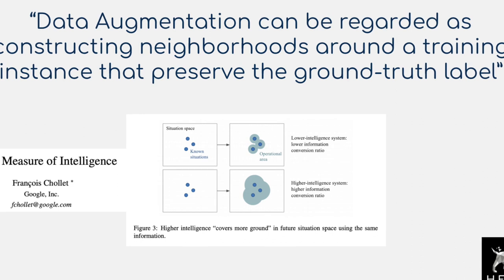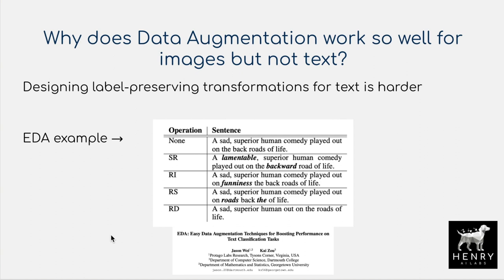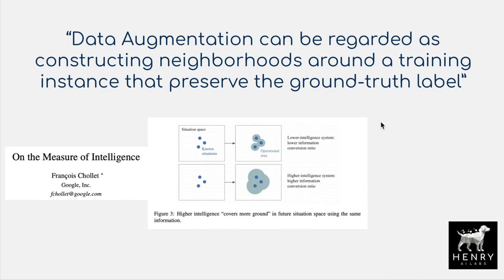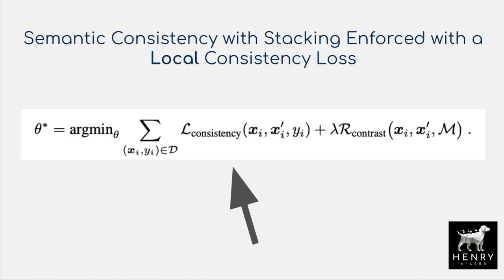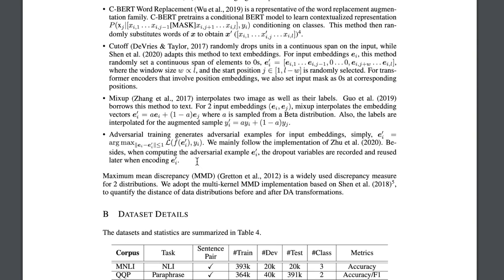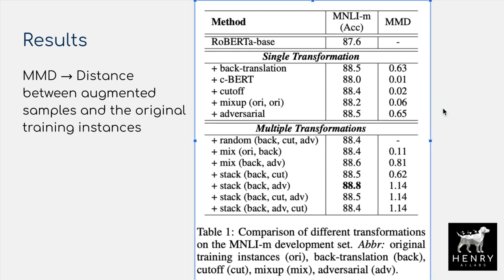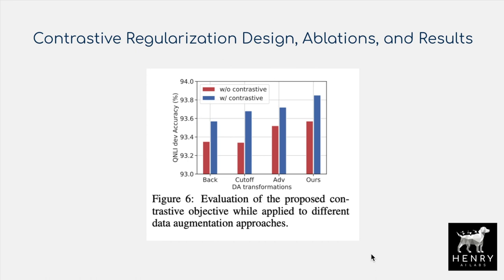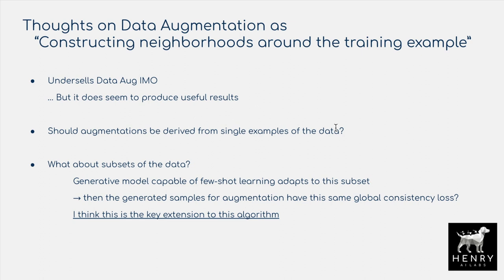CoDA: Contrast-Enhancing and Diversity-Promoting Data Augmentation for NLU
This video explains an interesting new paper for applying Data Augmentation to NLP. I thought the interpretation of Data Augmentation as constructing local neighborhoods was very interesting and like the way the MoCo loss compliments this intuition. I hope you found this video useful and it inspires your interest in Data Augmentation!

Chapters
0:00 Beginning
1:10 Research Questions
1:50 High-Level Idea
3:30 Data Aug for Text
4:57 Stacking Ideas
5:28 The Measure of Intelligence
8:53 Augmentations Explored
11:16 MoCo quick recap
12:42 GLUE Benchmark
14:06 Results
18:40 Thoughts on Local Neighborhoods